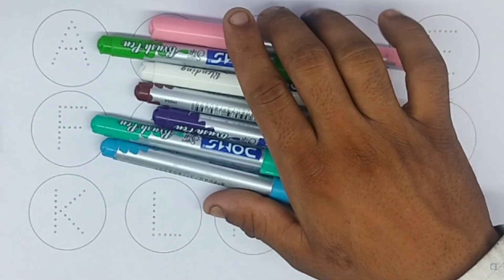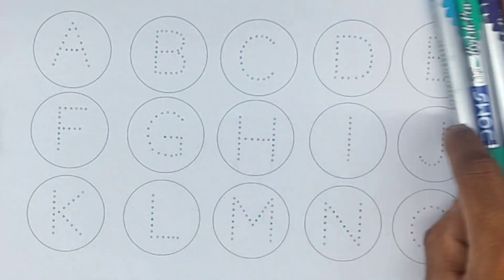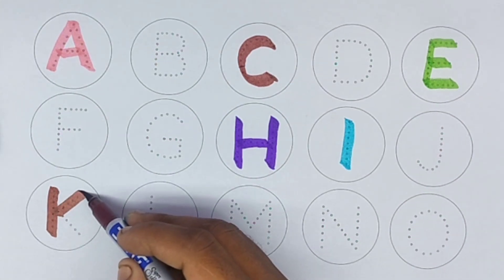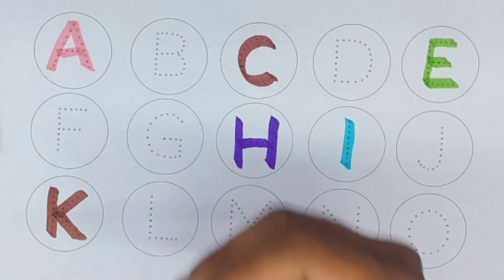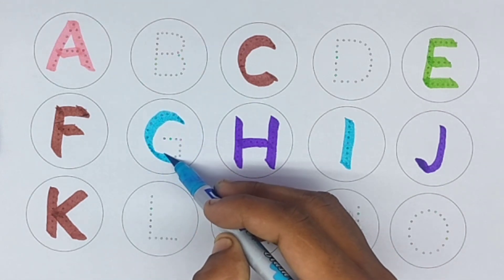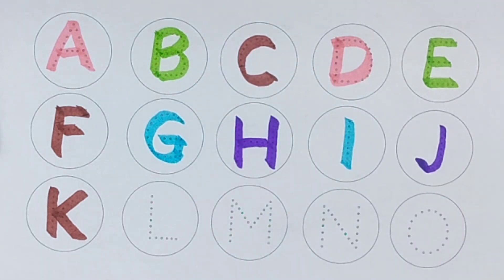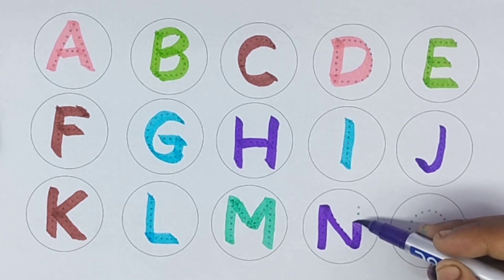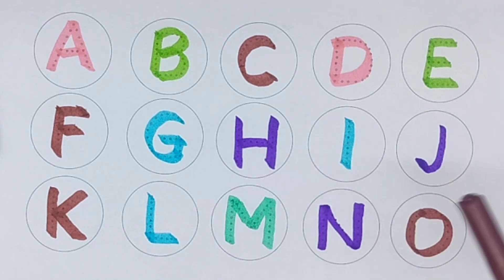Learn A for Apple. B for ball.drawing and colouring for kids and toddlers.Badsic English learning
learning for Kids.preschoollearning abcdsong englishspeaking englishlearning kids learning howtodraw educationalvideo colouring kidsvideo acrylic howtodraw kidsart kidslearning art stepbystep kids @5MinuteCraftsYouTube @5MinuteCraftsPLAY @5MinuteCraftsDIY @nursery-rhymes-happy-loo @LooLooKids @MagicFingersArt @nursery-rhymes-happy-loo @MagicFingersArtlearn numbers 1 to 20. numbers and shapes song for kids.abcdsong abcd numbers aforapple kidsvideo Learn A-Z alphabets.ABC phonics song.

ginti
toddlers
toddler songs
toddler
ginti hindi
ginti in hindi
ginti hindi mai
1 se 10 tak ginti
hindi numbers
ginti geet
ginti poem
ginti songs
ginti rhymes
hindi ginti 1 to 30
hindi ginti
1 se 50 tak ginti
1 se 30 tak ginti
1 se 100 tak ginti
ek se sau tak ginti
hindi ginti 1-10
hindi mein ginti
hindi ginti 1-100
toddler videos
ginti song in hindi
ginti 1 to 20
 toddler songs
toodlers
ginti
hindi rhymes
ginti hindi
ginti hindi mai
ginti rhymes
hindi rhymes for kids
ginti songs
hindi rhymes collection
1 se 20 ginti hindi mein
1se 20 ginti hindi
hindi nursery rhymes
hindi rhyme
123 ginti
1 se 20 ginti
1 to 10 ginti
hindi
ginti 1 to 100
bal geet in hindi
1 se 50 tak ginti
number song
counting
numbers
counting numbers
numbers song
kids,for kids
learn numbers
number song for kids
kids songs
number games for kids
counting song
number counting for children 1-20
preschool
preschool videos
preschool songs
preschool learning
toddler videos
preschool circle time
preschool for littles
kids videos
educational videos
virtual preschool
preschool prep